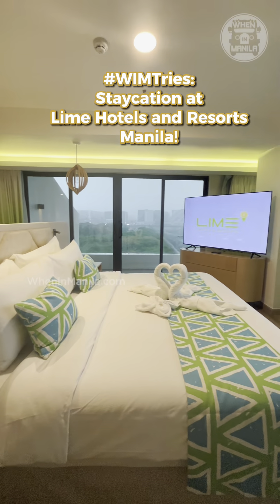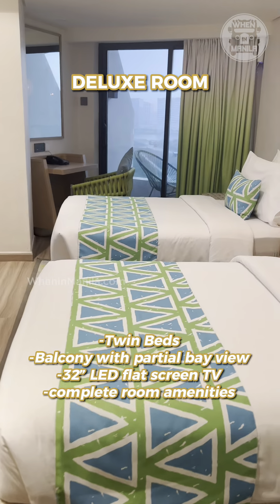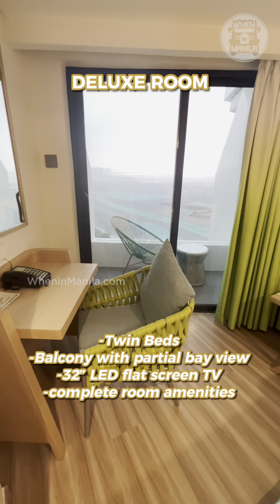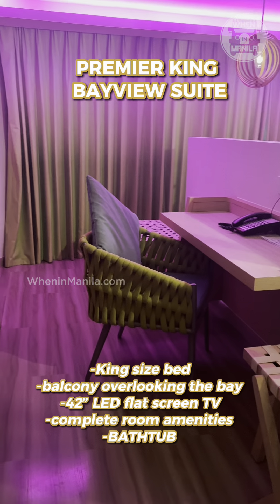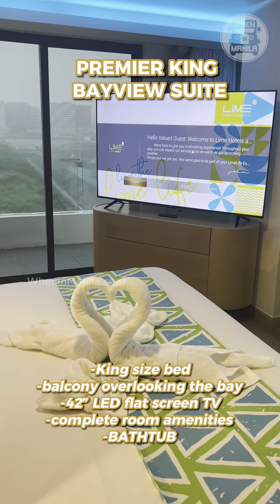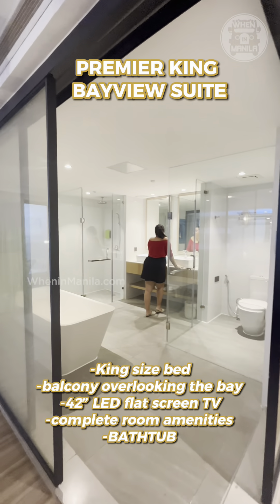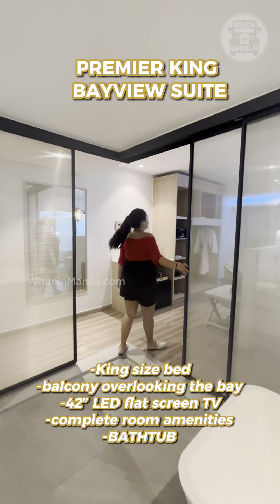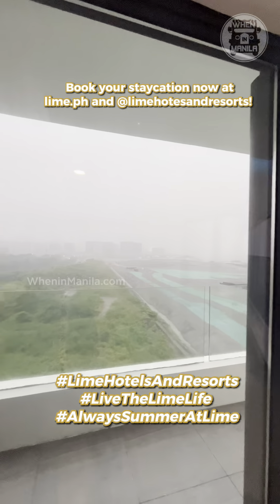Long weekend means STAYCATION time! @limehotelsandresorts